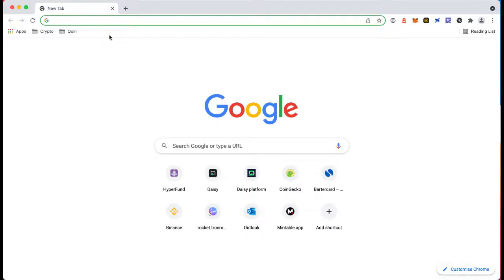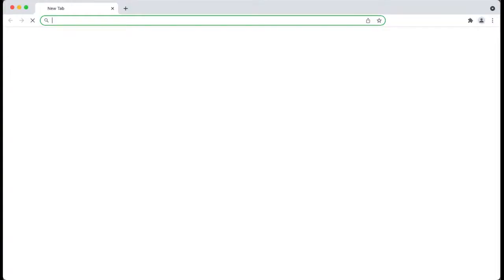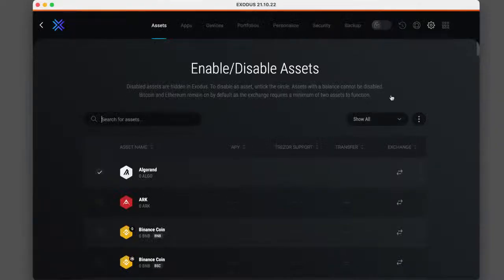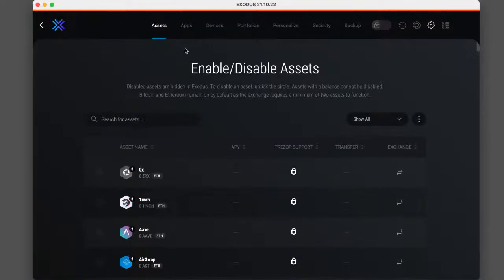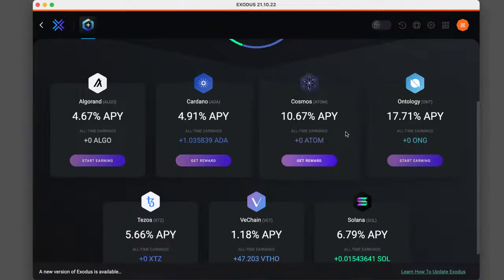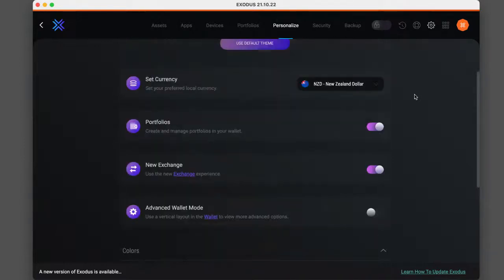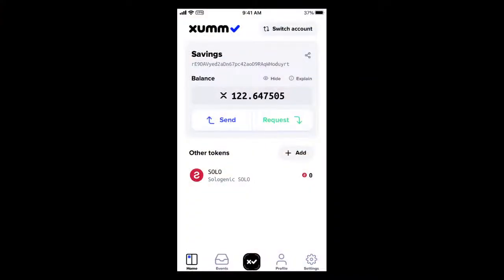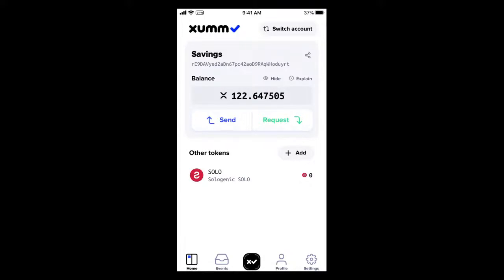Staking Daisy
How to convert your Daisy tokens to Uplift, install a metamask wallet and transfer your tokens, and stake them to earn interest.